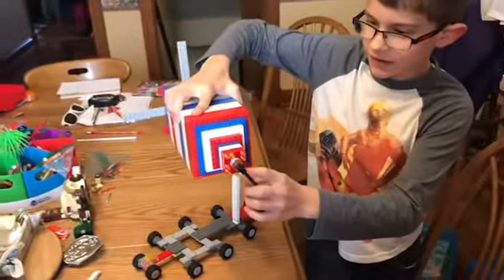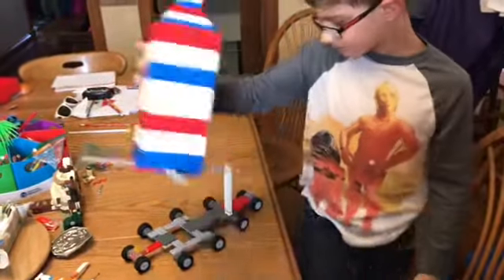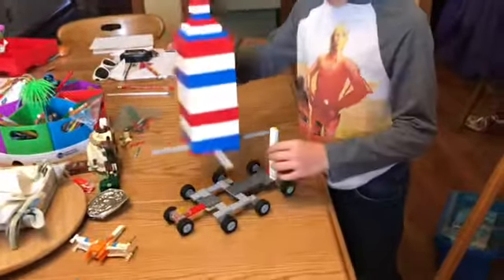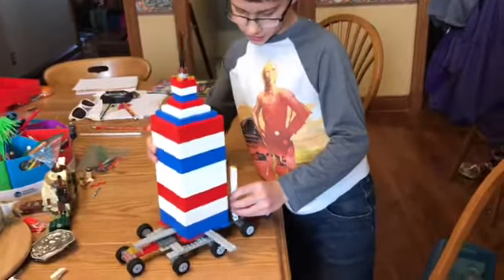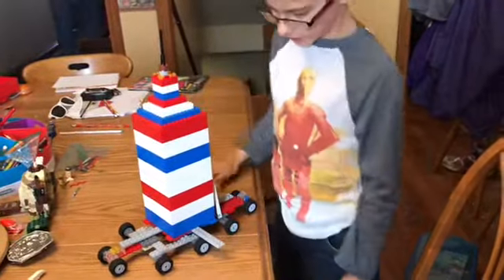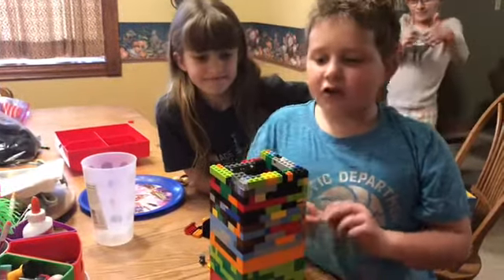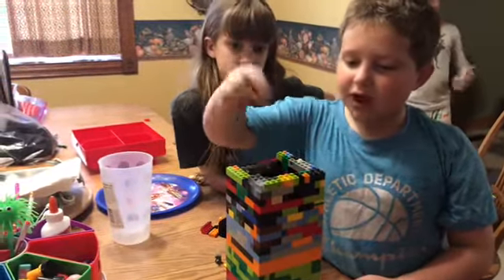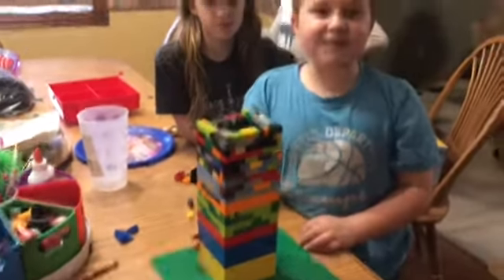Lego Fun Talk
Lego quarantine fun with kids at home.